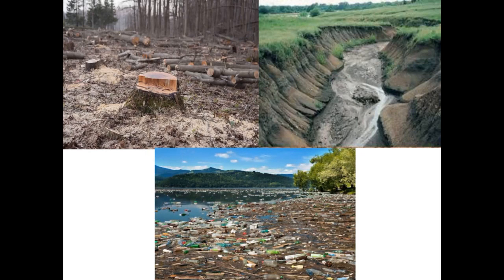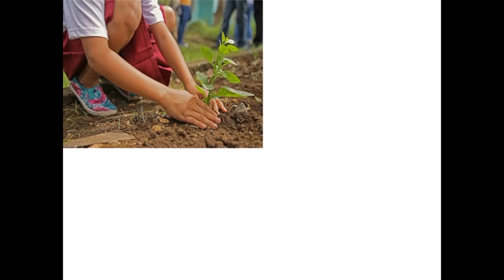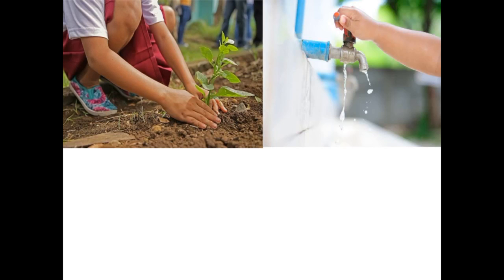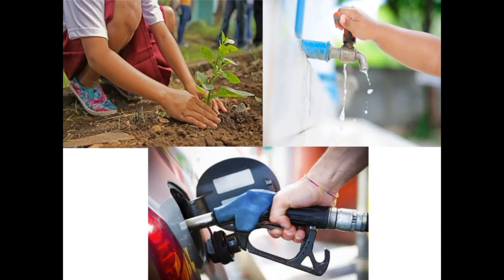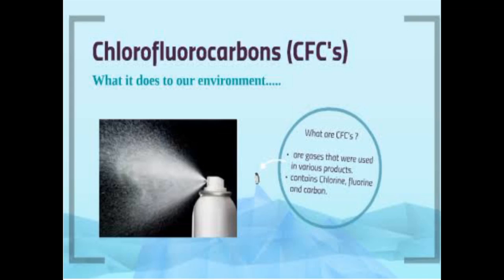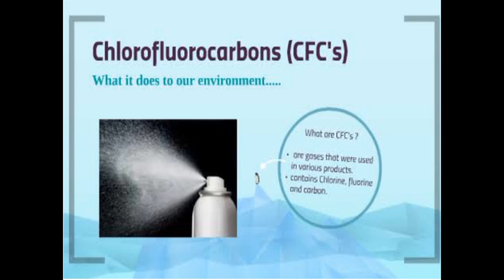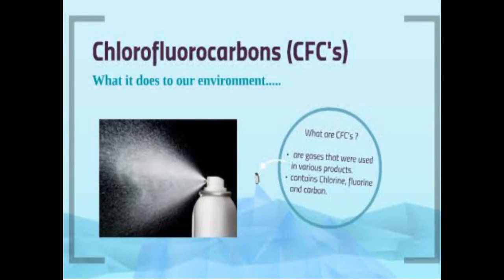Environmental Degradation | Measures to prevent environmental degradation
Watch geographical information about Environmental Degradation and measures to prevent environmental degradation.